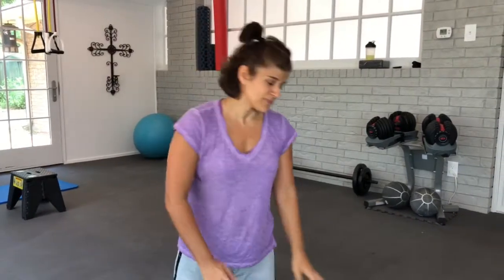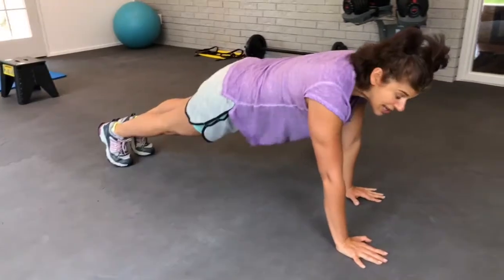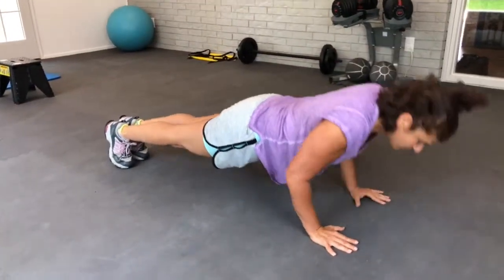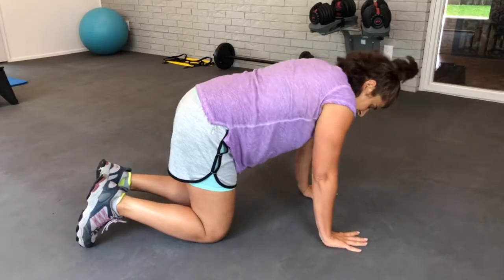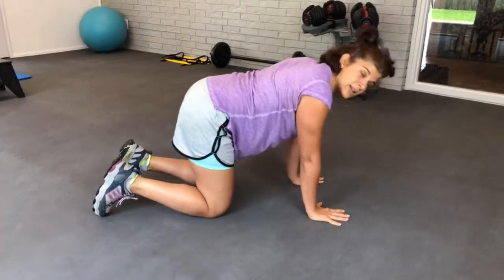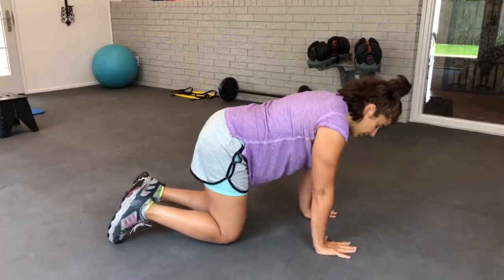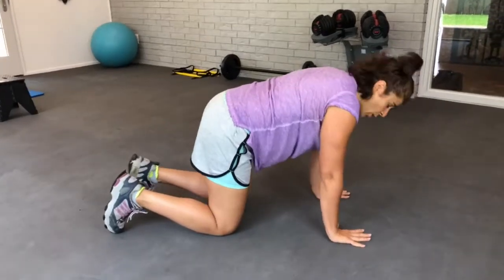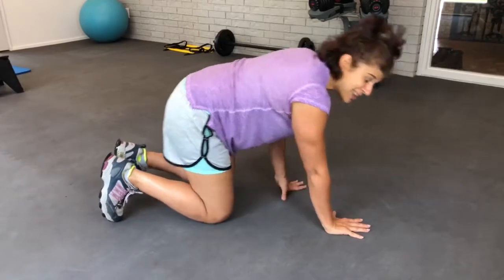Pregnancy Modifications for Walking Push-ups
Modifications to use while pregnant and doing walking push-ups